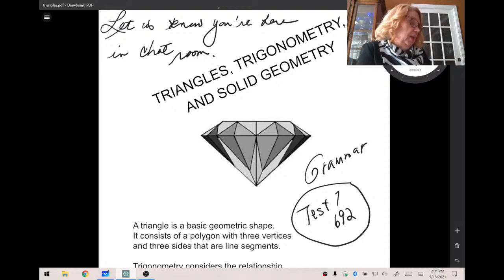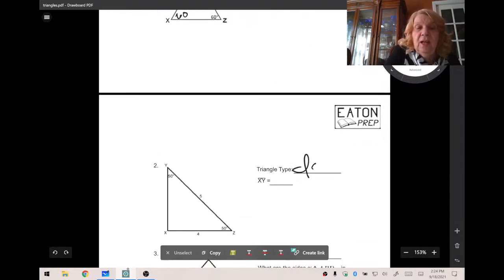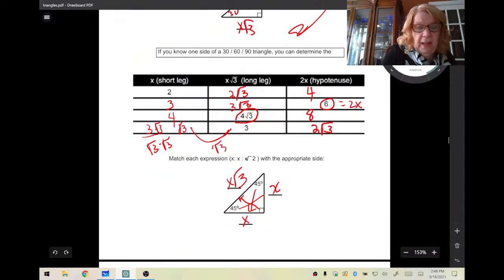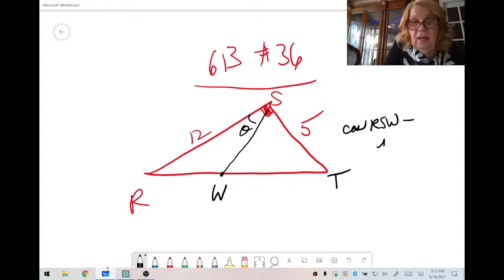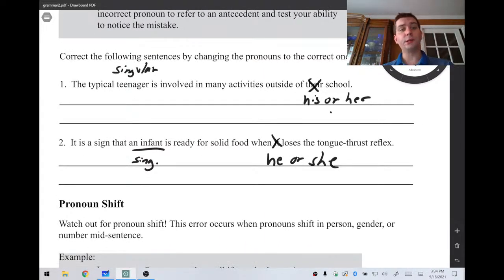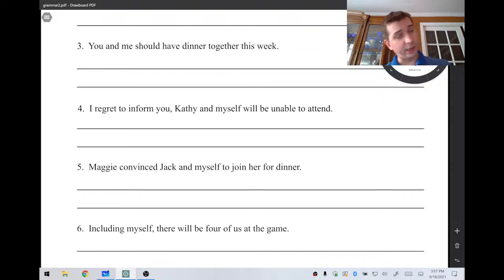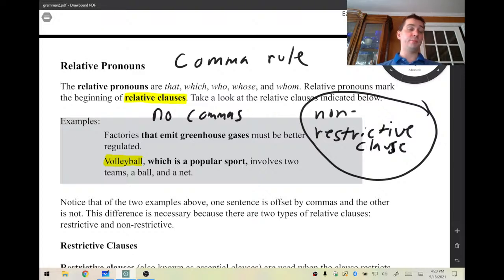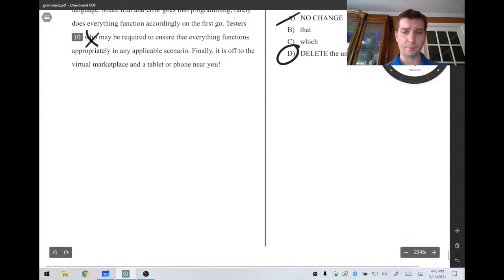Math: Triangles English: Grammar II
Math: Triangles, Trigonometry, and Solid Geometry
English: Grammar Lesson Two